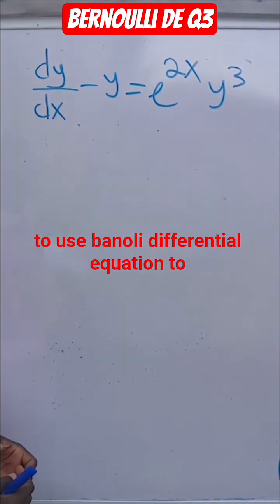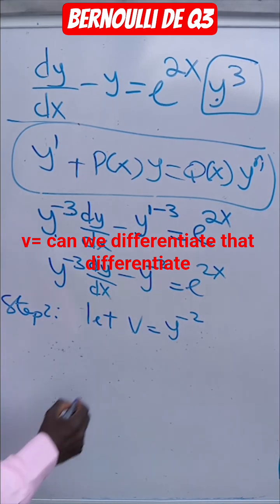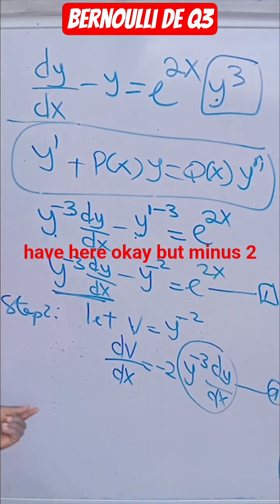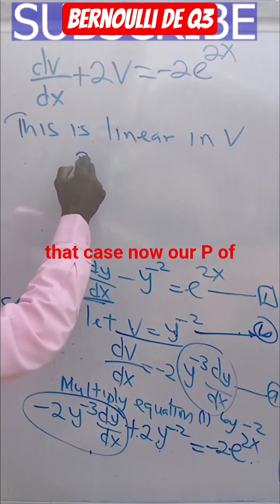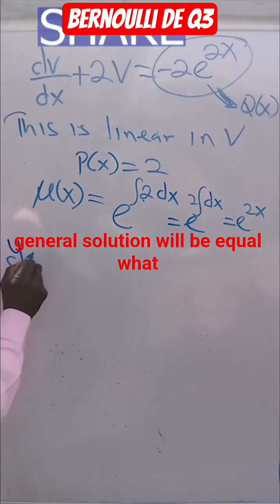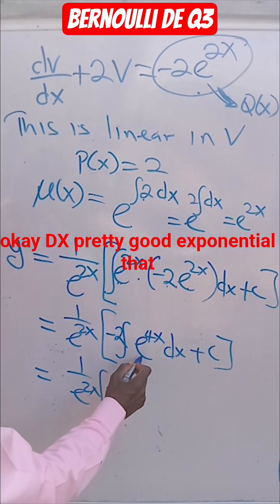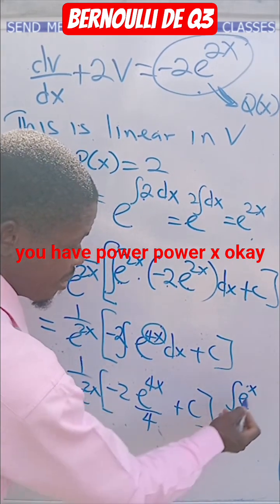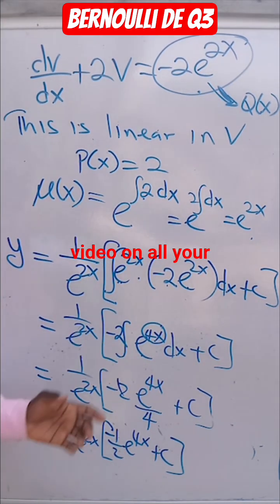Solve Bernoulli Differential Equation Fast |Q3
In this short tutorial, learn how to quickly solve Bernoulli differential equations step-by-step. Perfect for Engineering Math, Calculus, and Differential Equation students preparing for exams.

🔹 Learn the standard form of Bernoulli equations
🔹 Understand substitution and linearization steps
🔹 Get the general solution easily